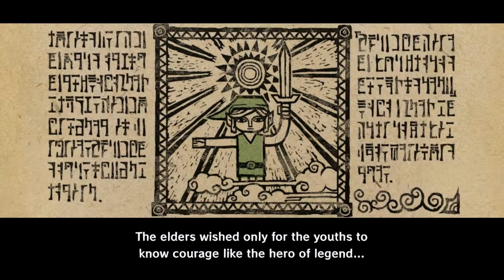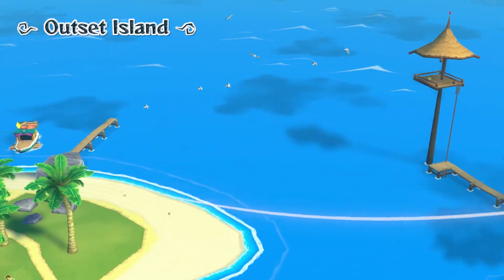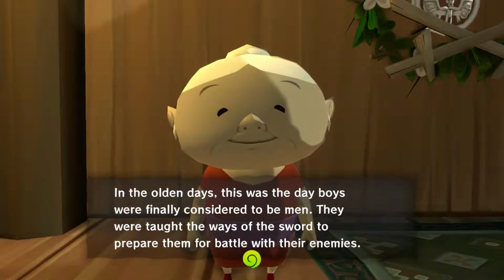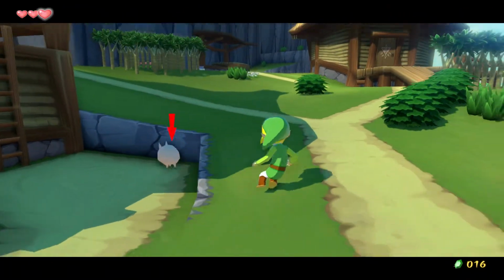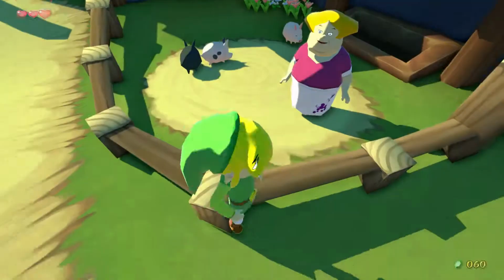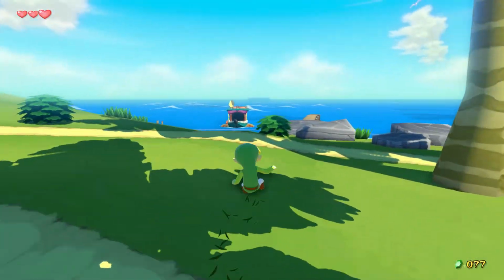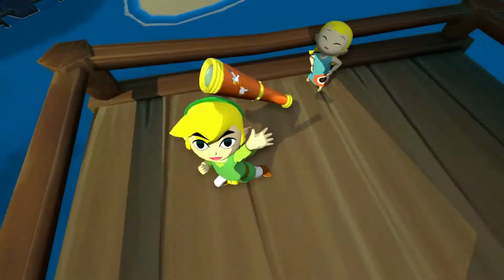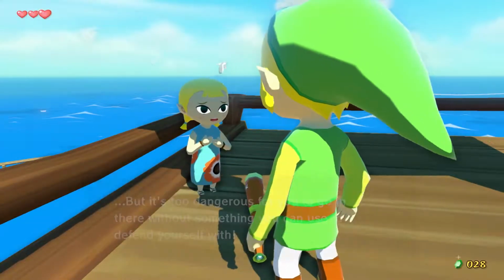Let's Play Legend of Zelda: Wind Waker HD #01 - The Outset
Let's journey together into a world covered in water and wind.